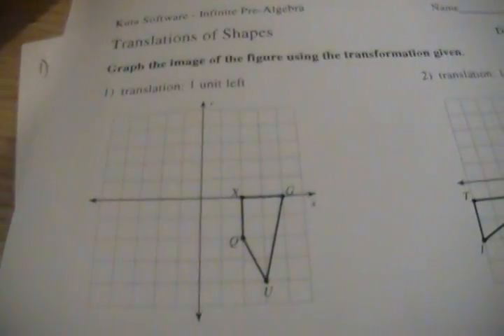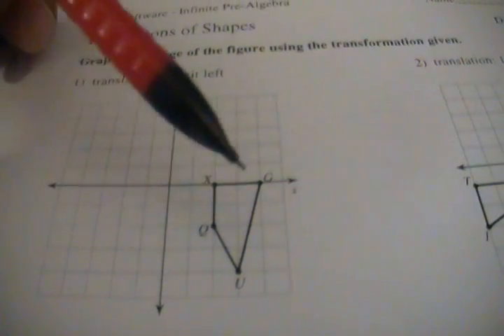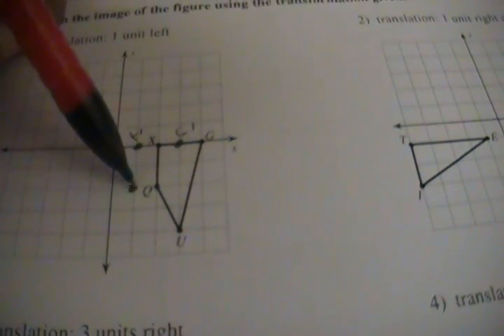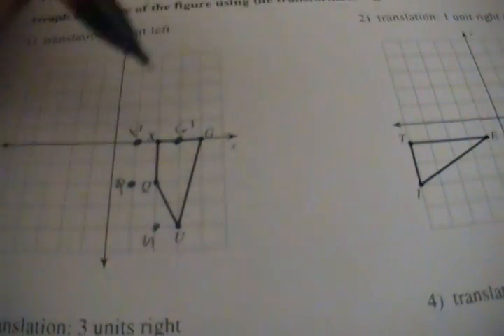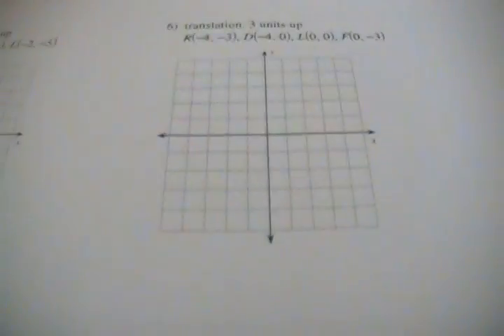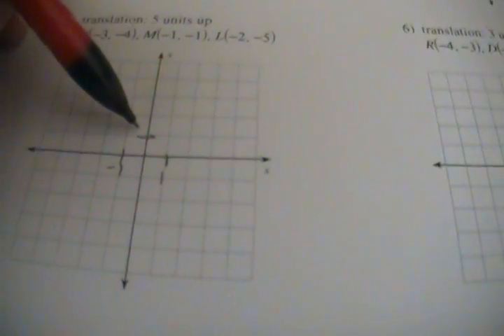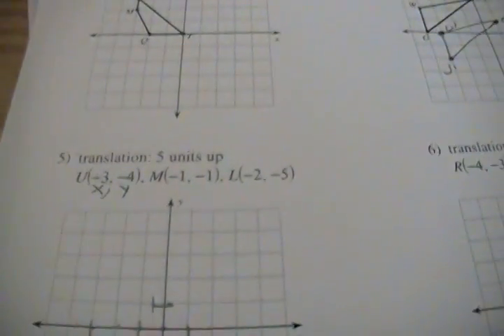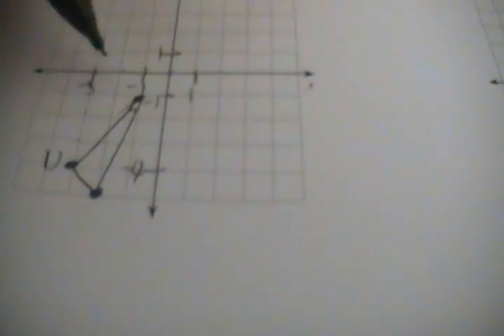prealgebra translation of shape